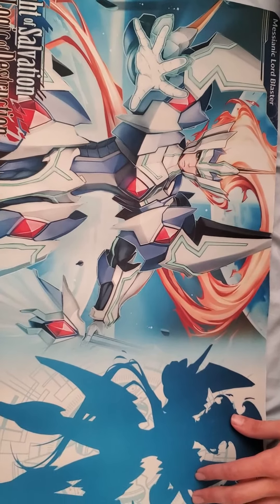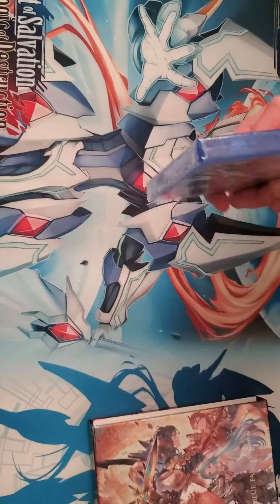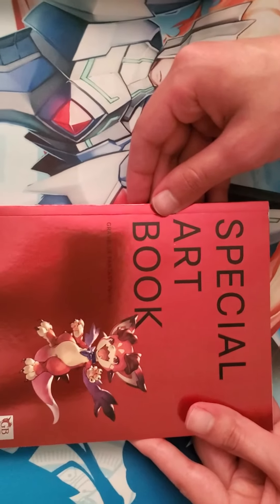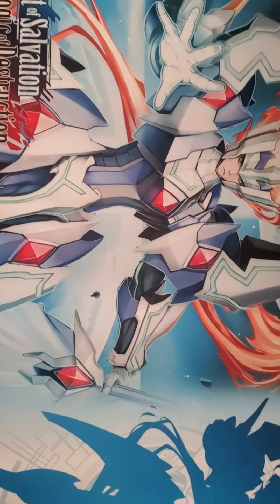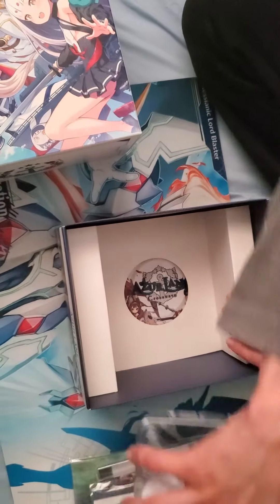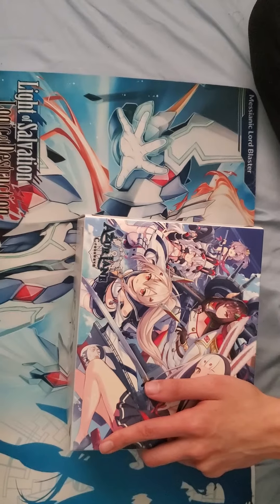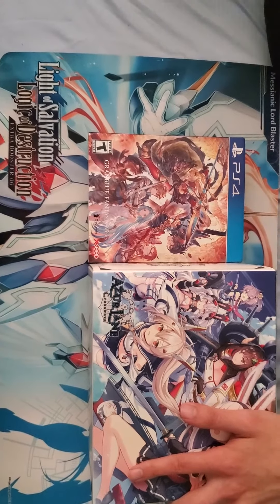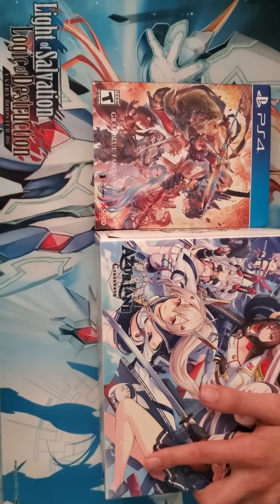Two Boxes Opening Granblue Fantasy Versus and Azur Lane Crosswave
two box openings of Granblue Fantasy Versus Premium Editions and Azur Lane Crosswave Collectors Edition, hope you enjoy the video.